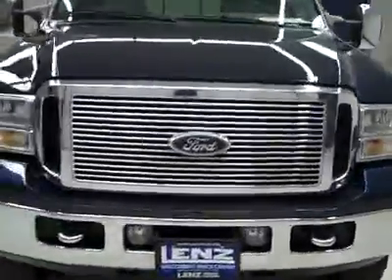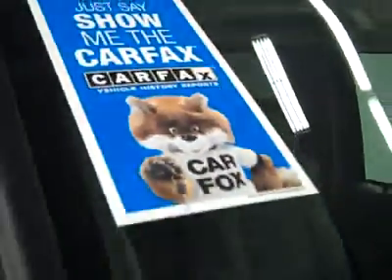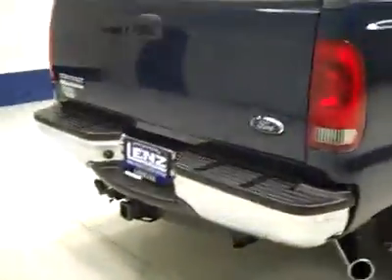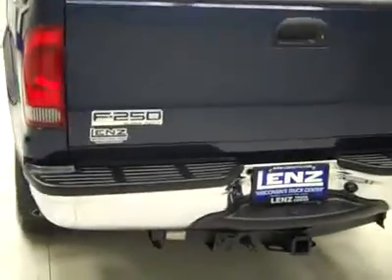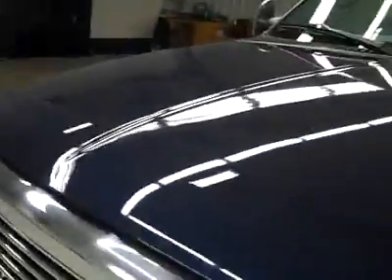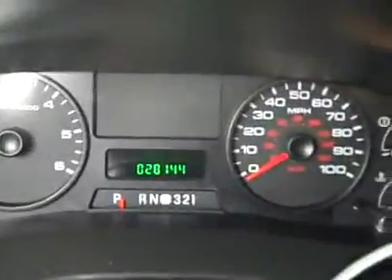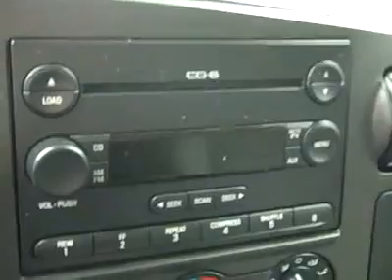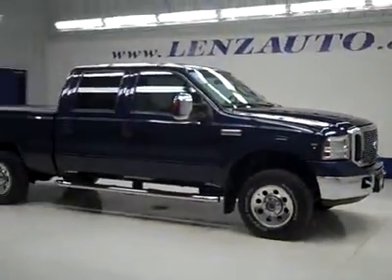2006 Ford F-250 Super Duty CREW-SHORT-XLT-4WD-6 CD-V10-1 OWN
2006 FORD F-250 SUPER DUTY Fond Du Lac, WI
Stock

536 S. Seymour St.

WATCH A FULL VIDEO OF THIS TRUCK J1240M! 1 OWNER! CLEAN CARFAX! 6.8 LITER V10 ENGINE, FULL FOUR DOOR CREW CAB, SHORT BOX, XLT PACKAGE, AUTOMATIC TRANSMISSION, TURN DIAL 4X4 FOUR WHEEL DRIVE, DUAL POWER GRAY CLOTH CAPTAINS CHAIRS, TOWING PACKAGE(RECEIVER HITCH, TRANSMISSION COOLER, & WIRING), 4.10 GEARS WITH LIMITED SLIP DIFFERENTIAL, CHROME TRIMMED HEATED TELESCOPIC TOW POWER MIRRORS WITH BUILT IN DIRECTIONAL SIGNALS, REESE PRO SERIES 15000 FIFTH WHEEL HITCH, FORD FACTORY STAINLESS STEEL STEPBARS, LORADO SOFT ROLLING TONNEAU COVER, INTEGRATED TOW COMMAND ELECTRIC BRAKE CONTROLLER, BEDLINER, WHITE-LETTER BF GOODRICH RUGGED TRAIL T/A LT265/70 R17 TIRES, POLISHED ALUMINUM RIMS, KEYLESS ENTRY, DRIVERSIDE DOORCODE ENTRY, 6 DISC IN-DASH CD CHANGER CD PLAYER, SLIDING REAR WINDOW, FOG LIGHTS,FACTORY FLOORMATS, STEEL LOADFLOOR, LOCKING TAILGATE, FACTORY BILLET GRILL, AIR, CRUISE CONTROL, TILT, POWER LOCKS, POWER WINDOWS, THIS TRUCK IS ELIGIBLE FOR A 100,000 MILE PARTS AND SERVICE AGREEMENT! 1 OWNER! CLEAN CARFAX! VERY VERY CLEAN INSIDE AND OUT! RUNS AND DRIVES EXCELLENT! THIS IS ONE OF THE SHARPEST 2006 FORD F250 CREWCAB SHORTBOX 3/4 TON V-10 ENGINES ON OUR LOT! MAKE YOUR MOVE BEFORE THIS ONE IS GONE! 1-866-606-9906. VIEW OUR COMPLETE INVENTORY OF OVER 350 TRUCKS AND SUV'S . ***If you are looking for financing Lenz Truck Center can help!  We have on the spot financing! Bad Credit or Good we will work with your 17 banks to get you approved and for a great rate! If you live far away or close to us we make it our promise to make sure you are a happy customer before, during, and after the sale! Lenz Truck Center has been in business and family owned for 20 years! With a new generation taking over we plan on making this the place you and your children buy their next vehicle! Lenz Truck Center is the country's fastest growing dealership!  Lenz Truck Center has grown from about a 40 vehicle inventory in 1999 to over 400 today!  Our selection is unmatched in the industry with more high quality used diesel trucks than anyone in the Midwest. All here in Fond du Lac, Wi!  All of our vehicles are Lenz Certified and ready to be delivered!  All prices are plus any applicable state taxes and service fees.  We will do our best to keep all information current and accurate, however the dealership should be contacted for final pricing and availability.